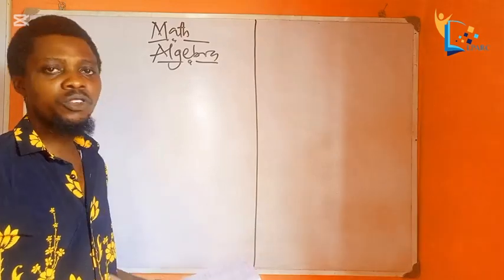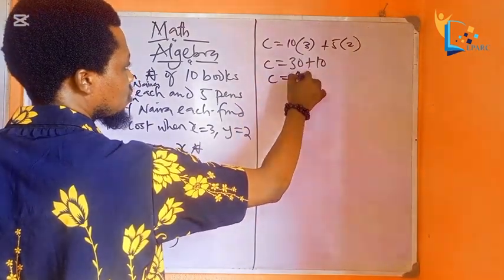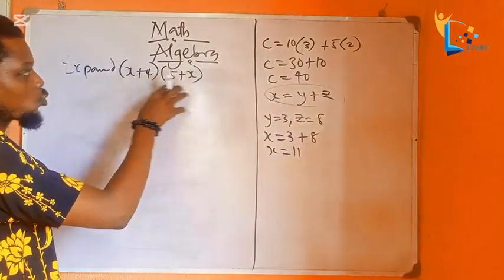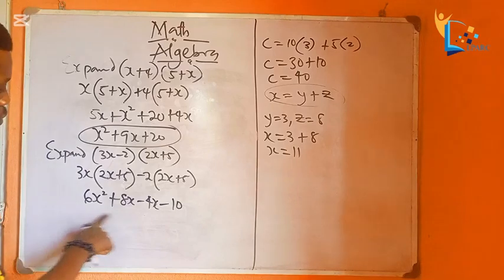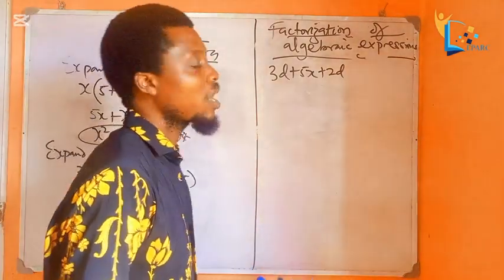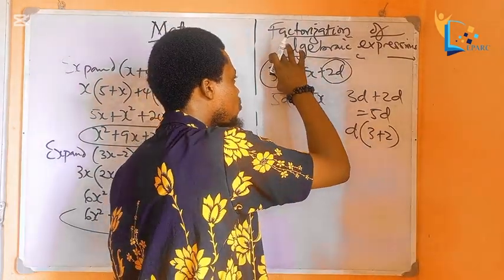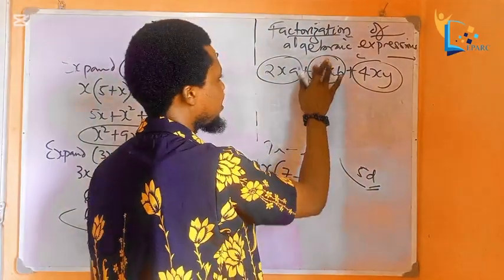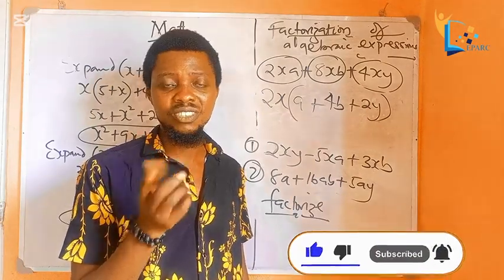maths | Know the Basics of algebra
Welcome to GENERAL MATHEMATICS

We shall be discussing ALGEBRA

Algebra is a branch of Mathematics where letters are used to replace quantities. an understanding of this subject solve the many problems of basic numeracy.